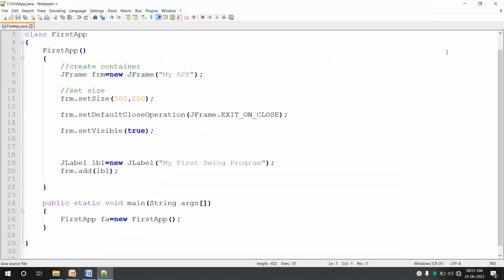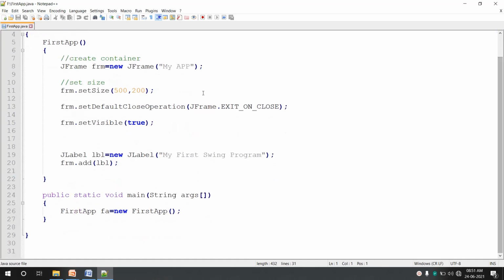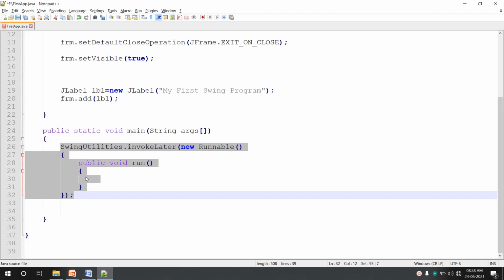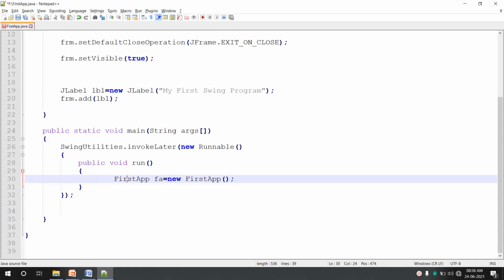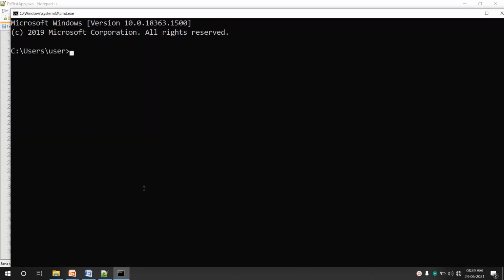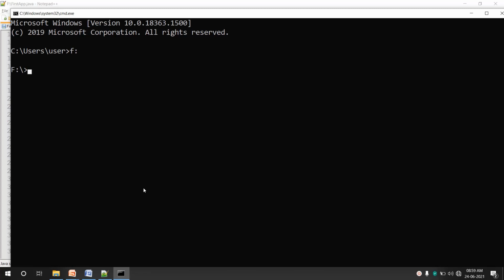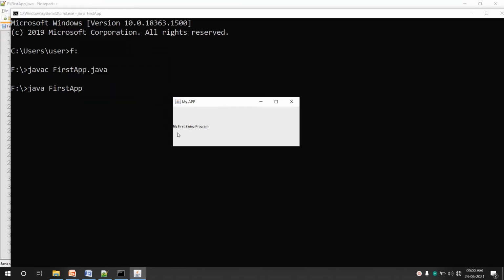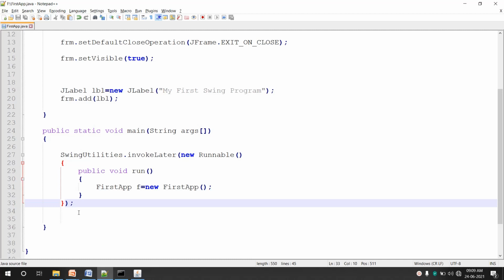Adv Java session 18 simple application continued